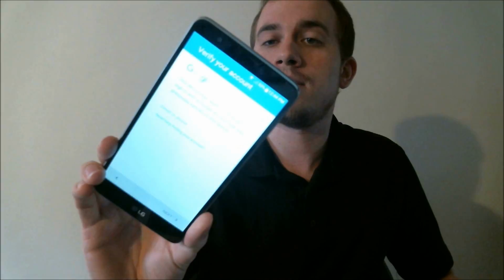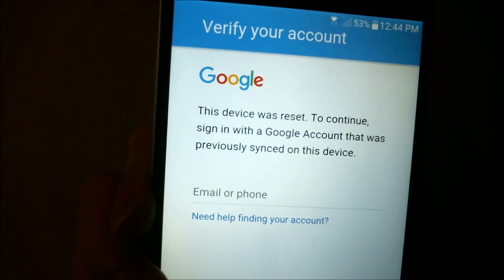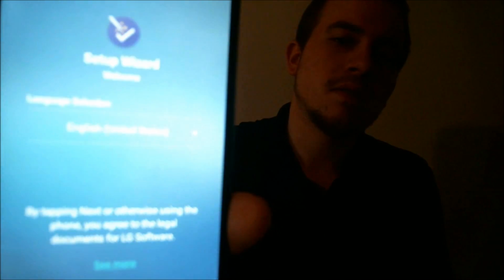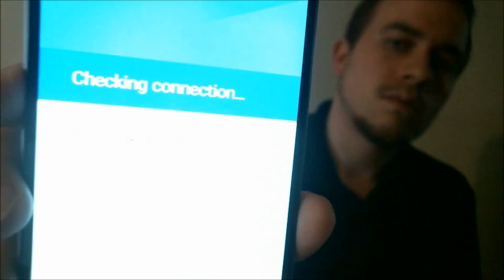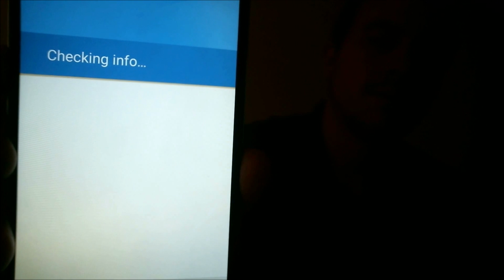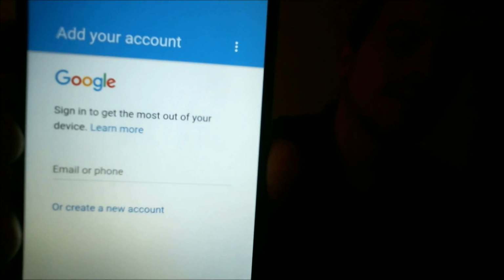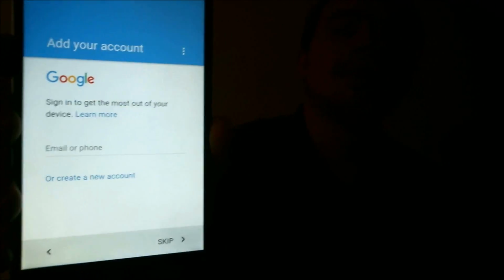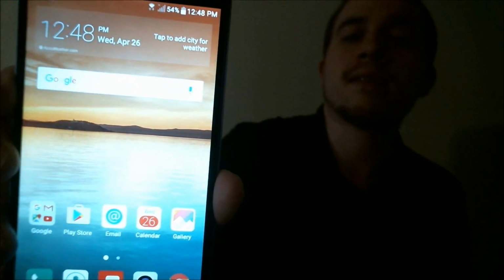Disable Bypass Remove Google Account Lock FRP on Verizon LG Stylo 2 V!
Video showing a Google Account Lock successfully being bypassed on a Verizon Wireless LG Stylo 2 V (VS835). Google includes this security feature with all phones on Android 5.1 and up so that when a device is reset without first removing the Google account, the device is locked to the previous owner's account. This process can be done to the LG Stylo 2 V by allowing the user to bypass the screen that asks for the Google account of the previous user.